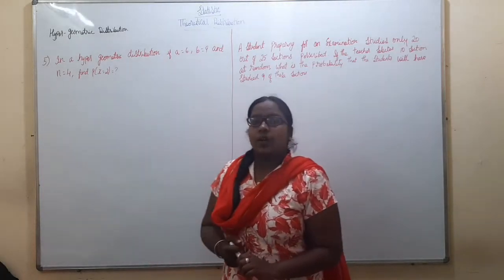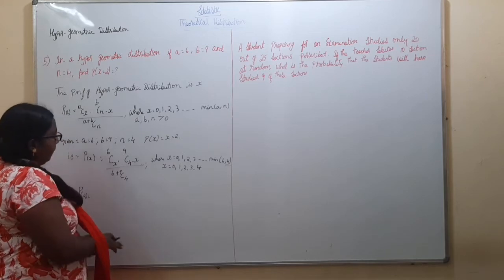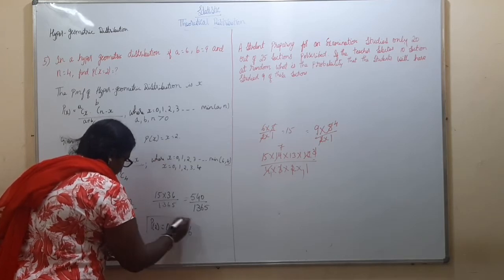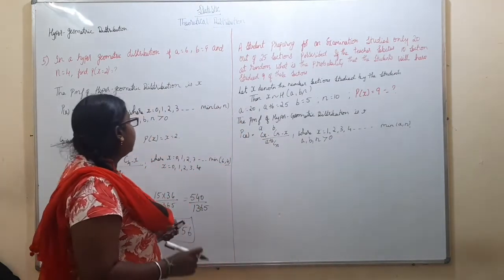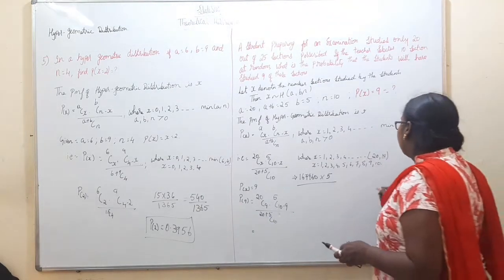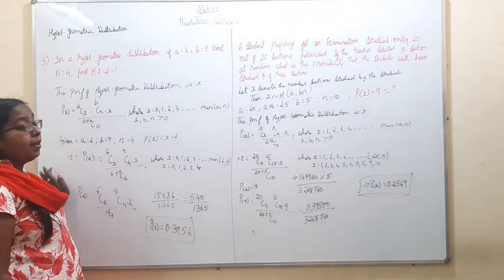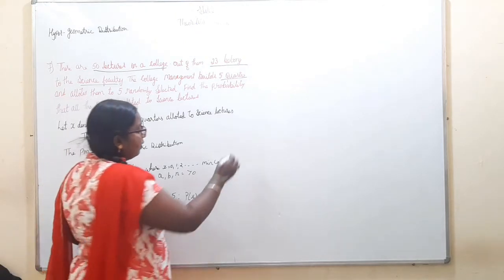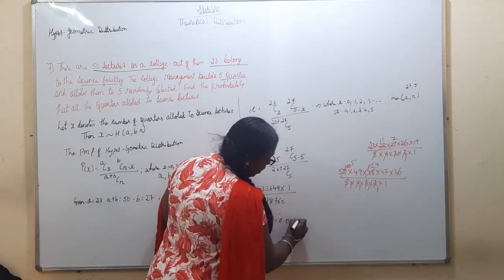2 PUC | class 91 | problem on hyper geometric distribution | statistics